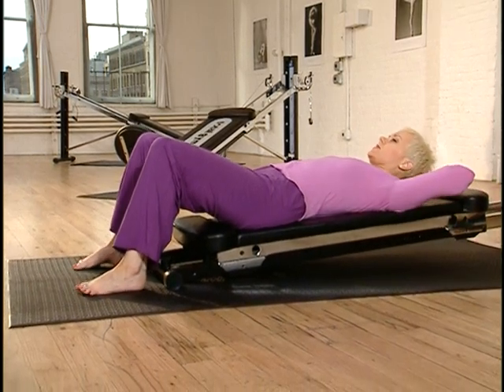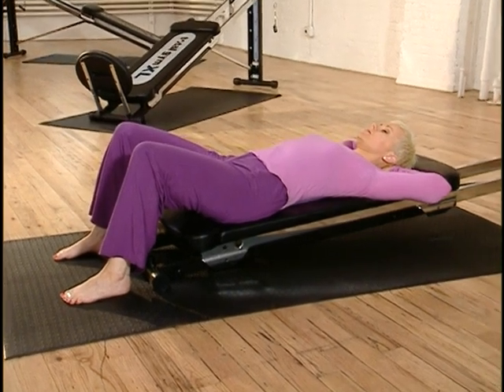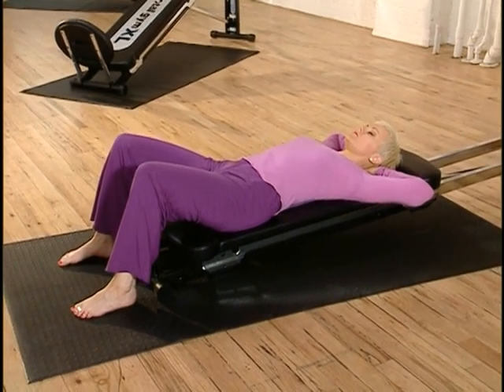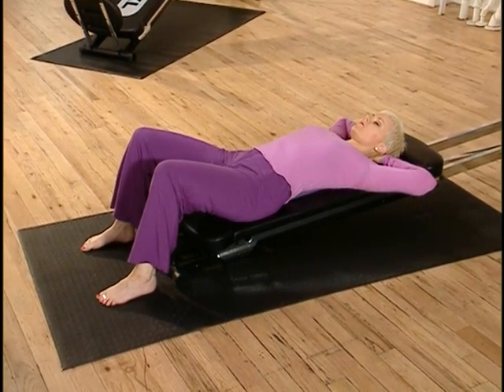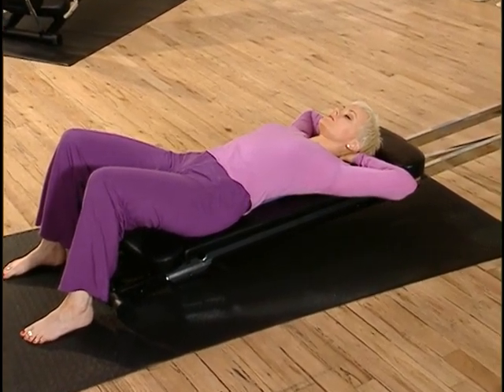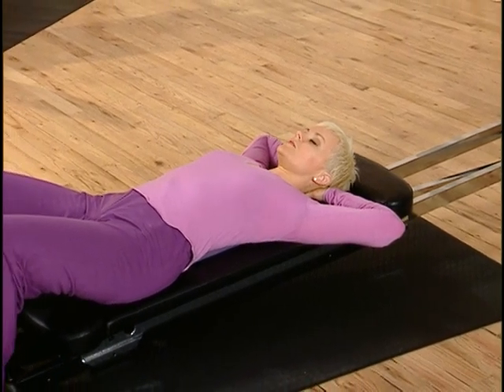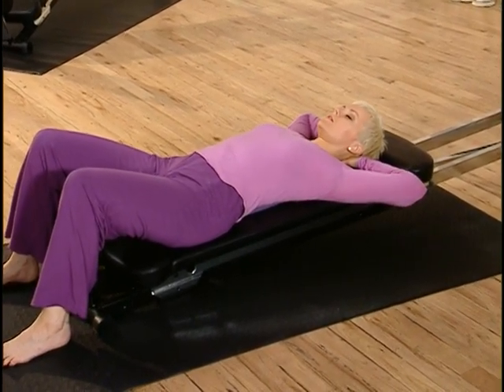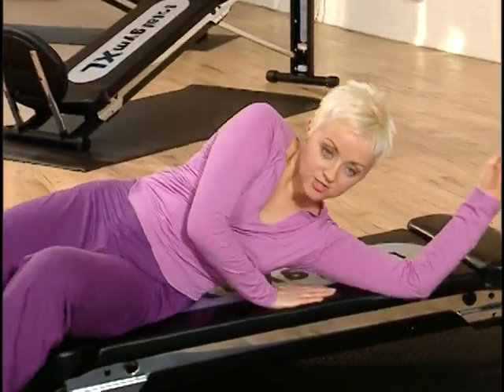Total Gym Pilates Kit- Part 3